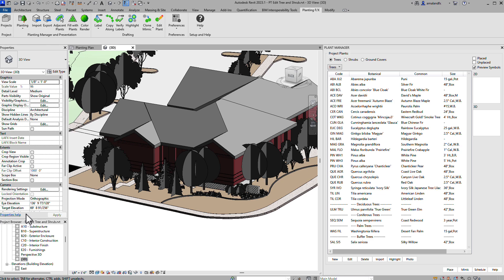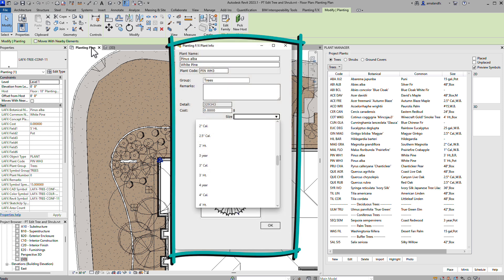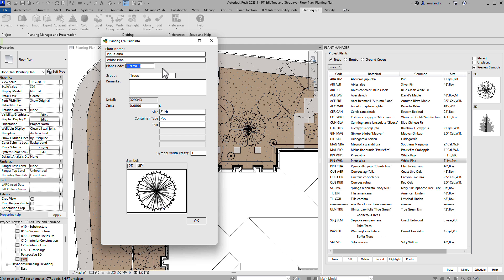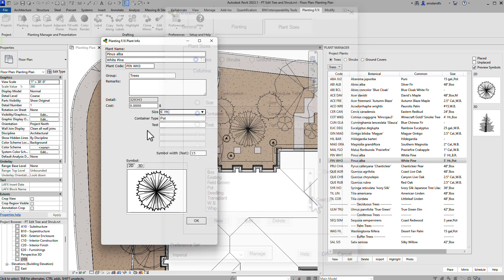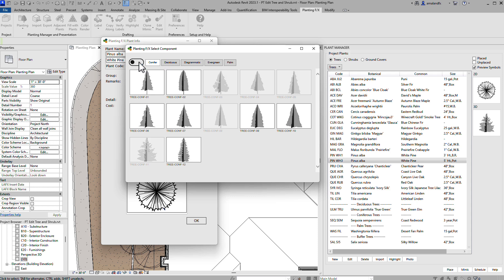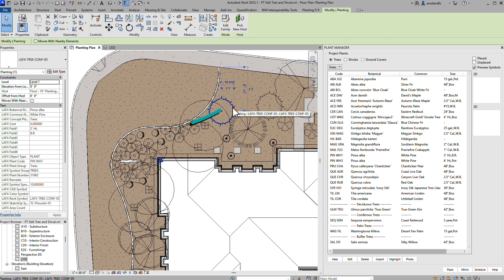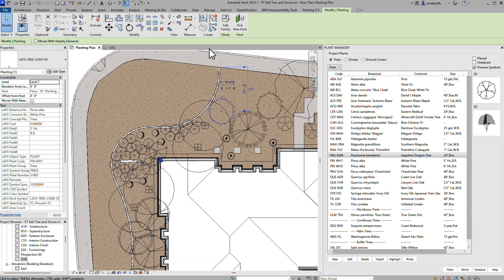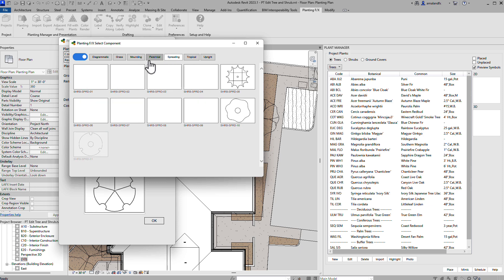Power Tip: Edit Tree and Shrub Info in Revit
We've made it easy to manage your plant family parameters with our Planting F/X Revit Plugin. Just add any species instantly and start assigning plant sizes, codes, cost and symbols from your office's curated standards. We'll show you how it all works and why it's an essential tool for landscape architects designing in Revit.